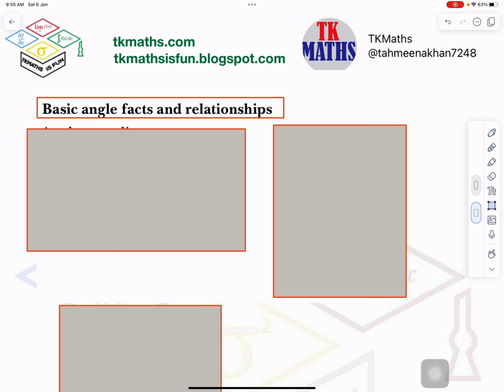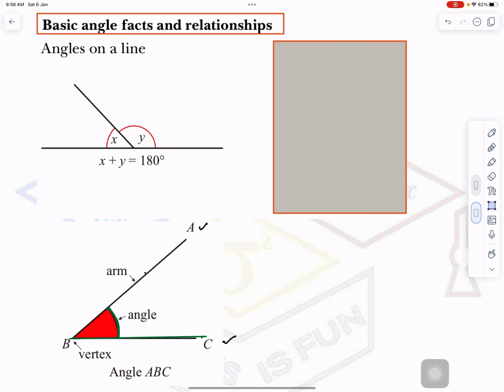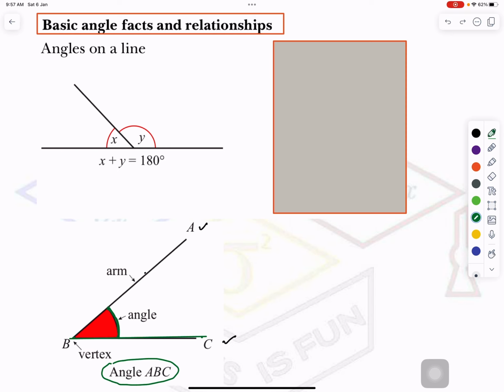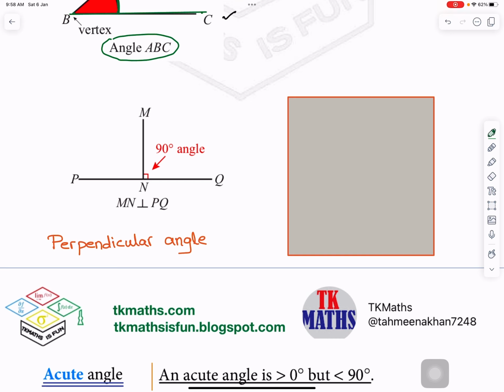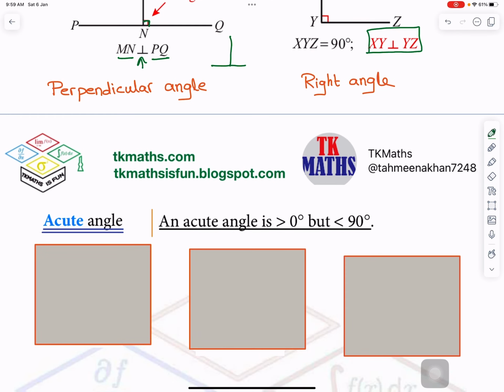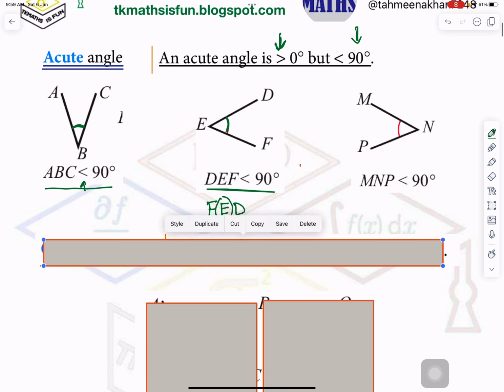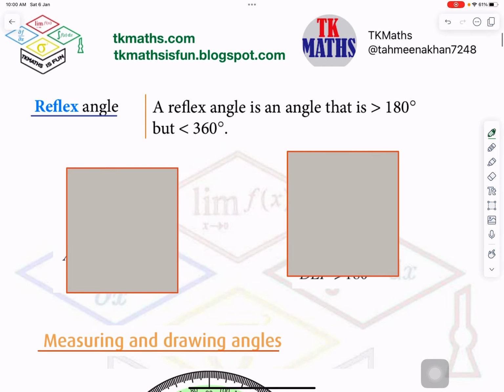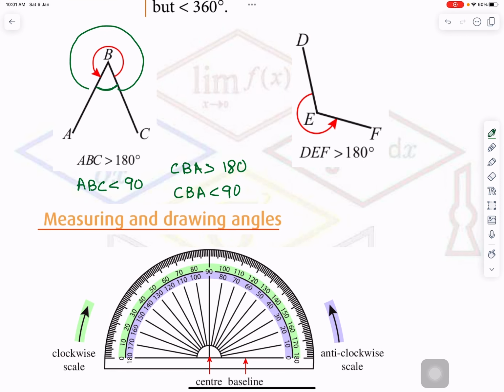TKMaths Secondary maths angles video1